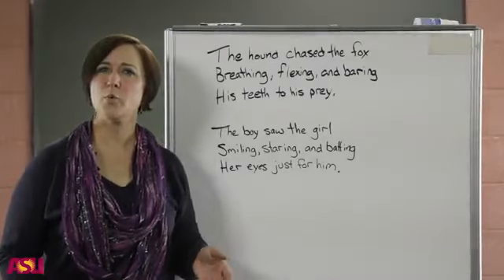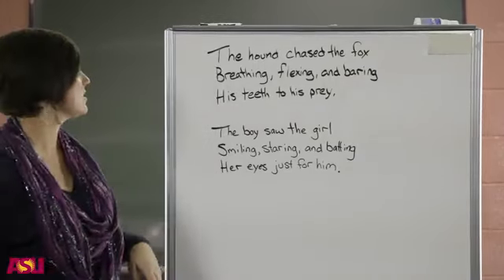Teach English now